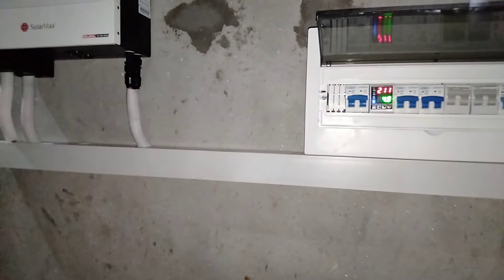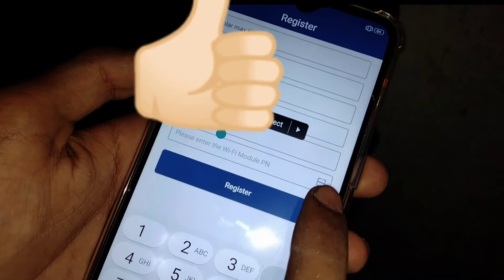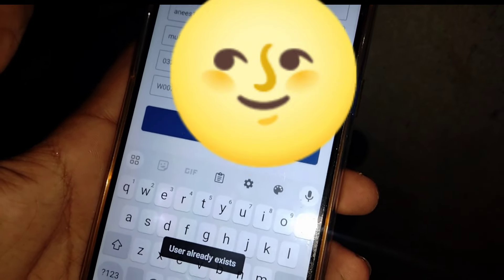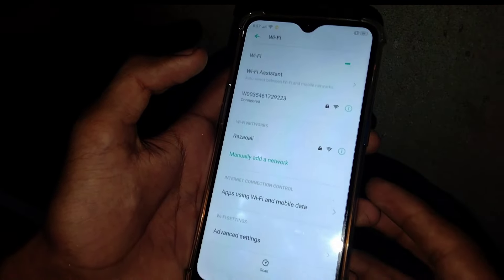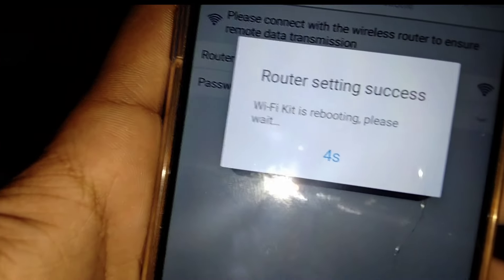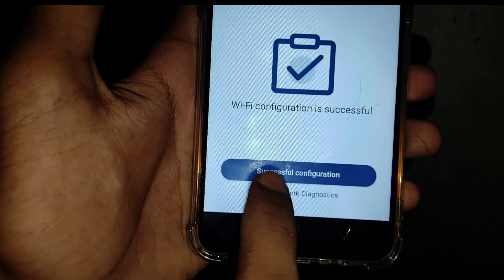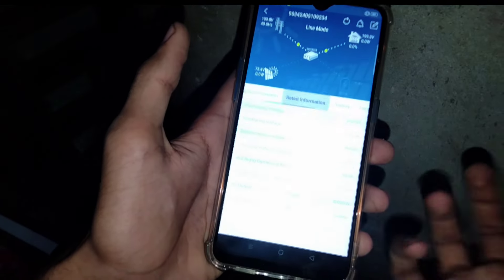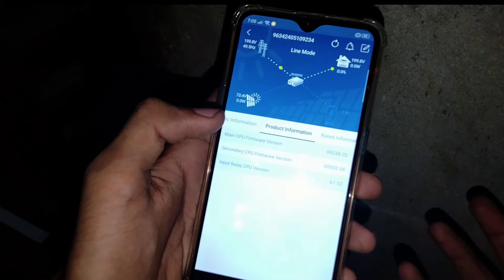How To Connect Solar Inverter To Wifi || Solar Inverter connect With Android